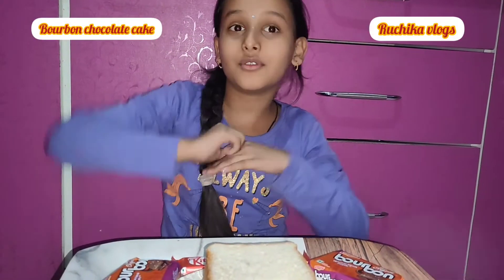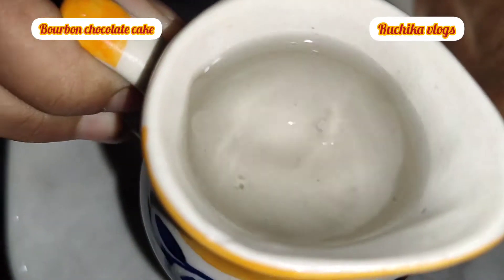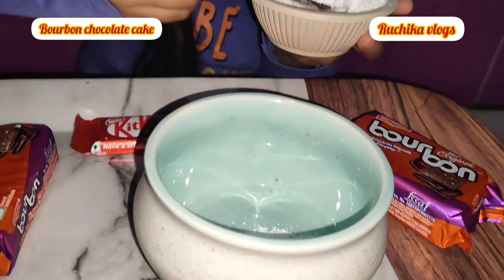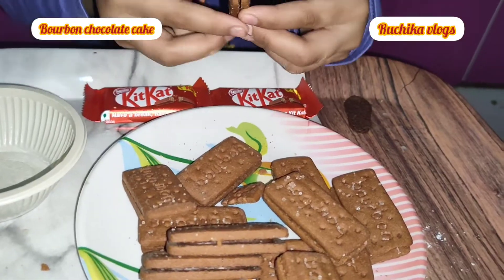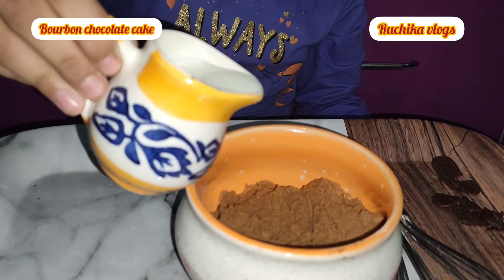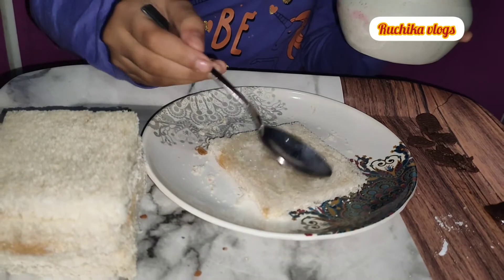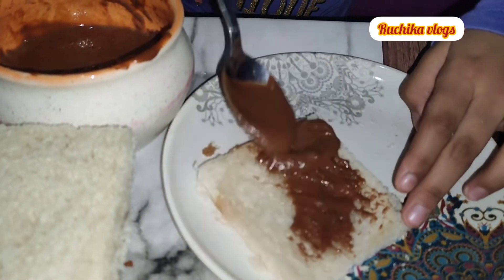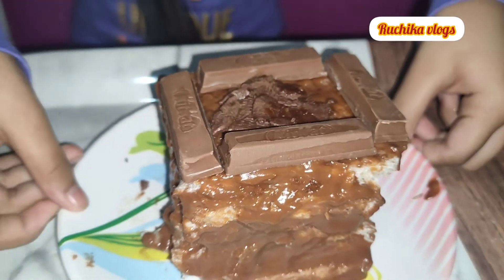simple and easy Bourbon chocolate cake | @ ruchika vlogs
💗💗  Bourbon chocolate cake💗💗

INGREDIENTS:

6 BREAD SLICE
2 BOURBON BISCUITS
1 CUP SUGAR POWDER
1 CUP MILK
1/4 WATER ❤️❤️